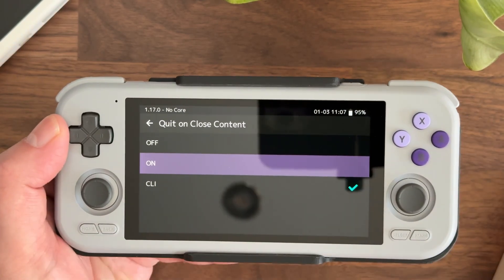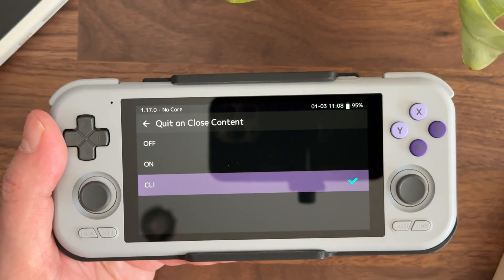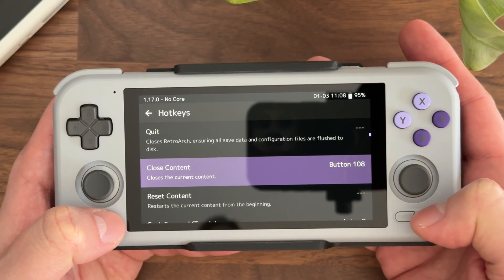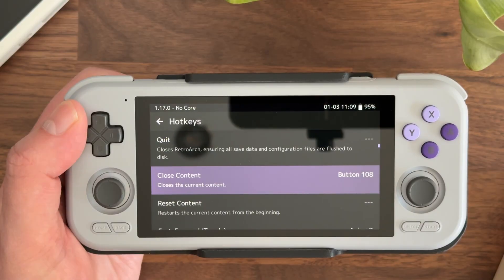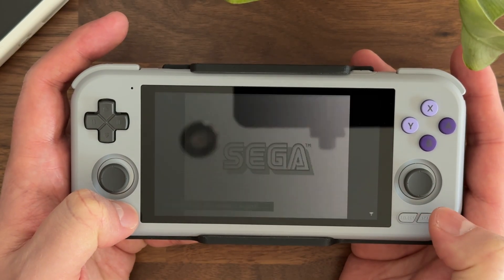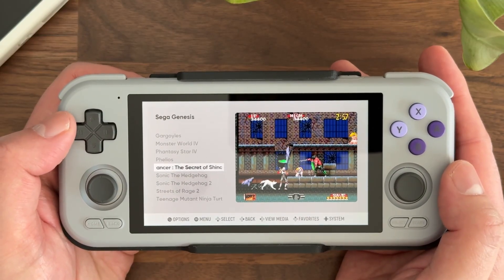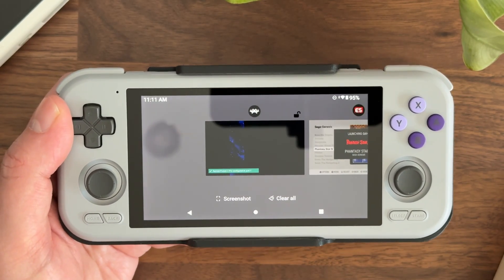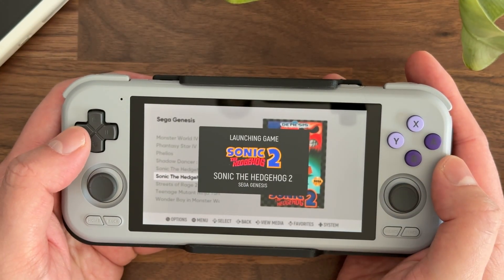ES-DE on Android: How to configure RetroArch to close when exiting a game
Option 1 (Recommended): "Quit on Close Content"
1) In RA go to Settings / User Interface and then set "Quit on Close Content" to "CLI"
2) In RA go to Settings / Input / Hotkeys and set your "Close Content" Hotkey to the button you prefer
With those 2 settings, when you press the close content hotkey you set in step 2, RA will quit correctly and return back to ES-DE if you had started your game from ES-DE

Option 2: "Quit" hotkey only
Note: In this option the "Quit on Close Content" setting won't matter as you will be directly setting a hotkey for the "Quit" action.  We recommend Option 1 instead as it provides more flexibility but this option will also work if you prefer it
1) In RA go to Settings / Input / Hotkeys and set your "Quit" Hotkey to the button you prefer